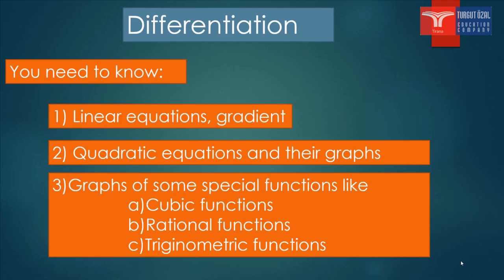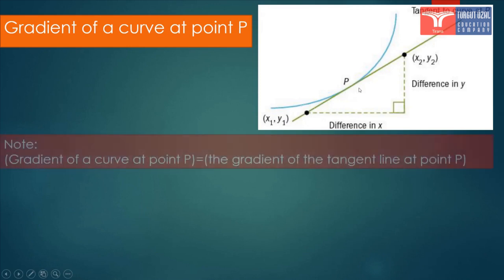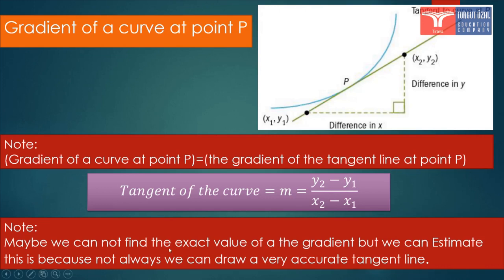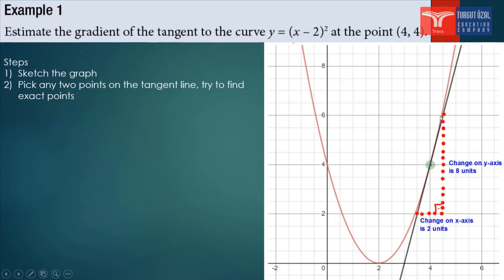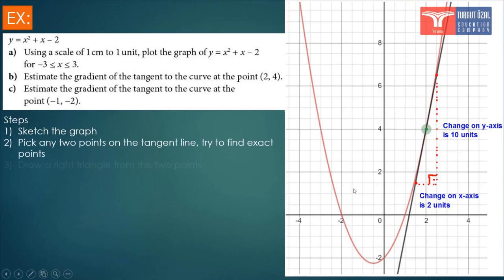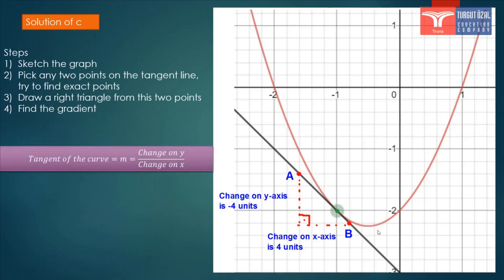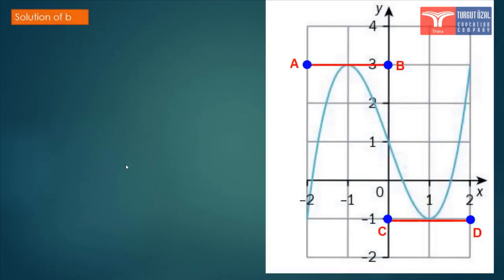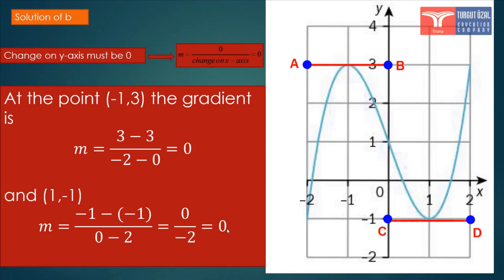MATH: Introduction to differentiation, CLASS 11 - Turgut Ozal High School Tirana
Math: DIFFERENTIATION, Class 11.

In this topic you will find an introduction to differentiation. This topic covers the gradient of a tangent line to a curve and it gives a different view for understanding differentiation.

We thank Mr. Alfred Musaj